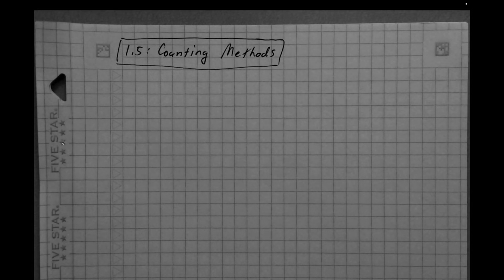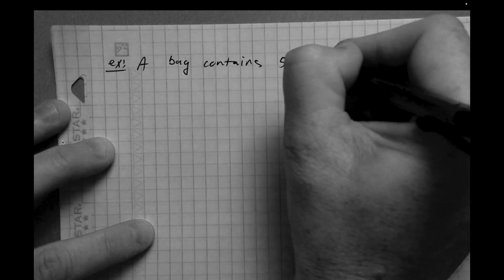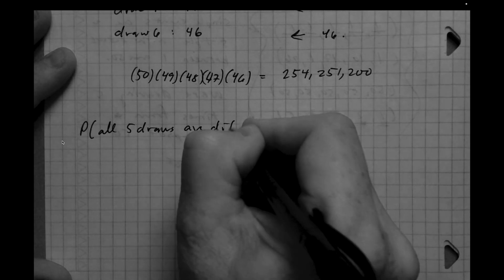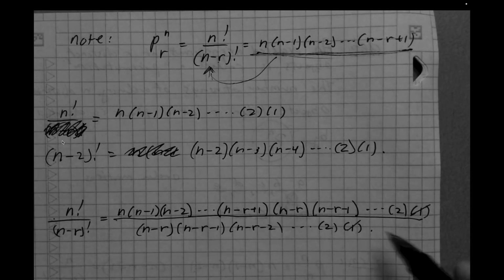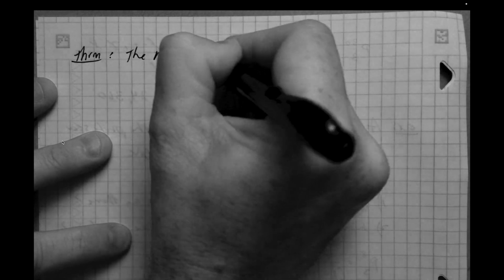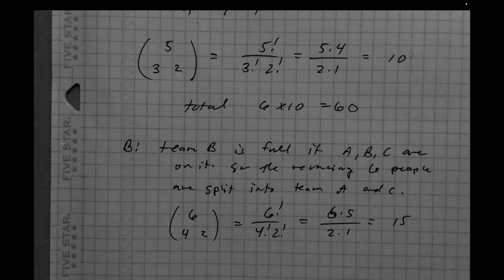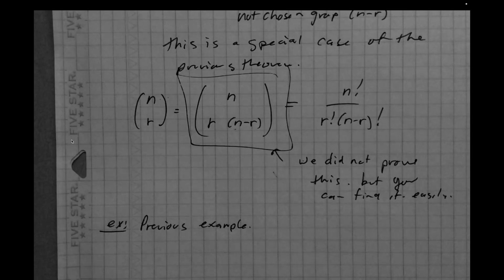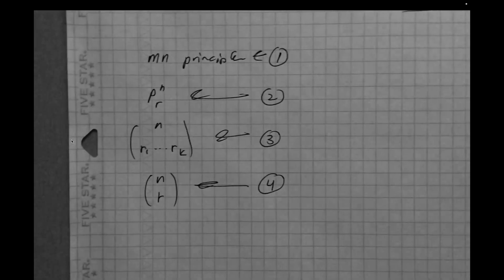Counting Methods - Probability Theory - Lecture 5 (of 51)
Probability theory is the mathematical study of uncertainty, providing tools to model, analyze, and reason about random phenomena. In this course, students will learn the foundational principles of probability, including sample spaces, combinatorial methods, conditional probability, independence, and random variables. Beyond these fundamentals, we will explore probability distributions, expectation, variance, and limit theorems that form the basis for modern statistics and data science.  This course can be used as a standalone Probability Theory course or to augment a university level course with additional explanations, examples, and lecture material.  In this lecture we discuss counting methods from combinatorics.